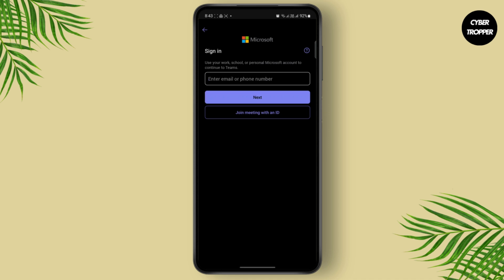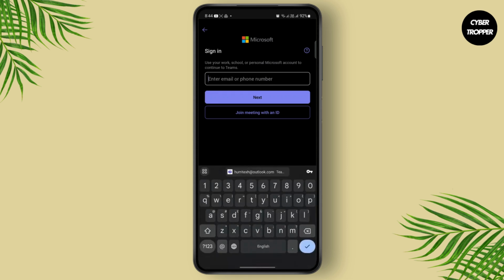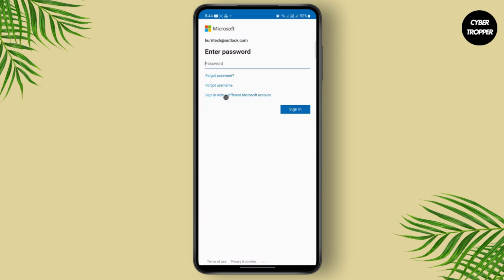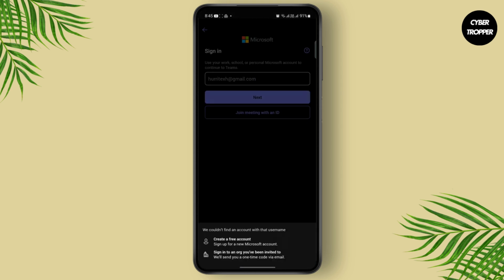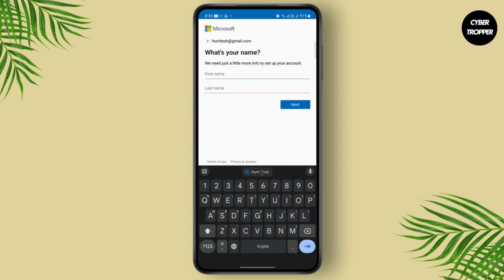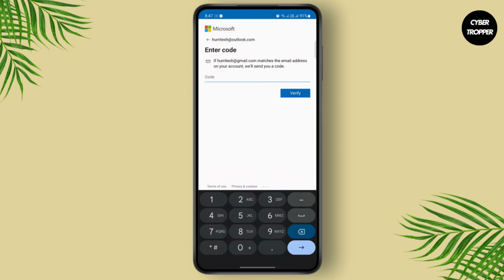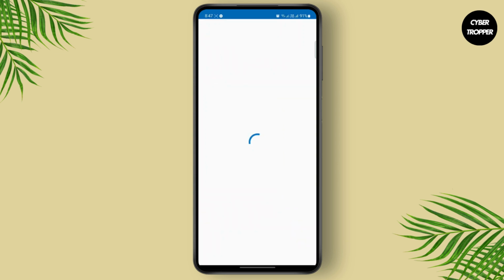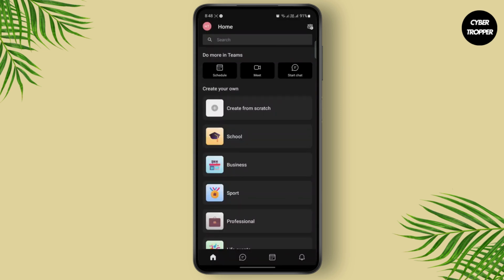How to Log In into Microsoft Teams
Learn how to log in into Microsoft Teams with ease in this step-by-step tutorial. Whether you're accessing it for the first time or troubleshooting login issues, this guide will help you get started.

In this video, you'll discover how to log in into Microsoft Teams on both PC and mobile. You'll also learn tips for logging in with a work account and resolving common Microsoft Teams login issues.

Timestamps:
0:00 Introduction
0:20 Step 1: Logging into Microsoft Teams on PC
0:50 Step 2: Accessing Microsoft Teams on Mobile
1:30 Step 3: Troubleshooting Login Issues